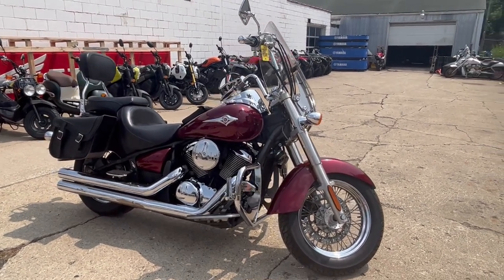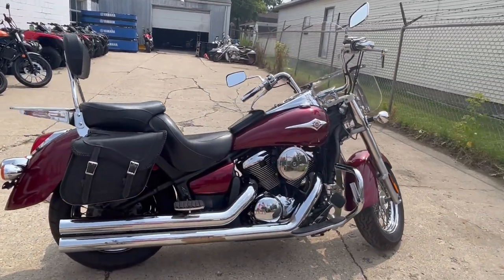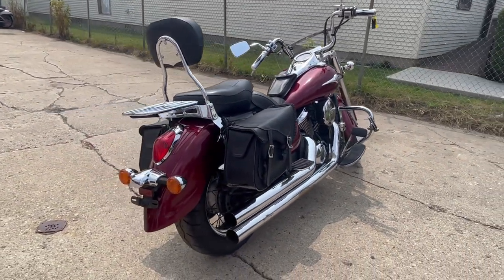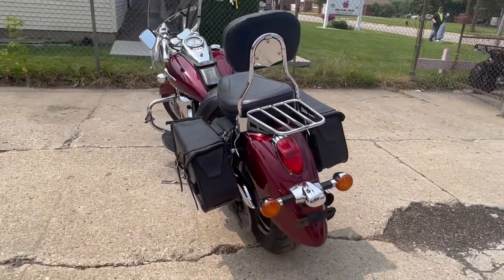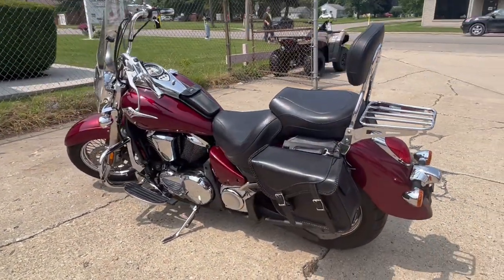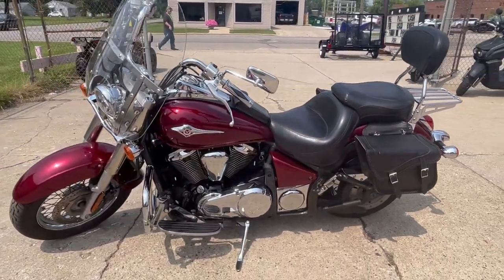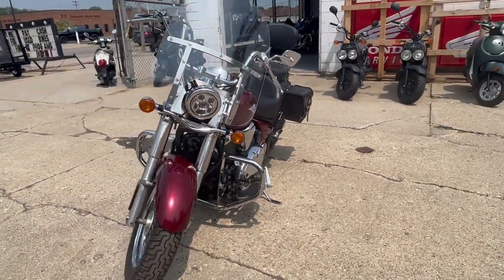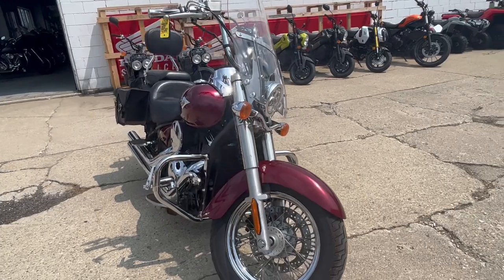USED 2009 KAWASAKI VULCAN 900 FOR SALE IN MI U6975